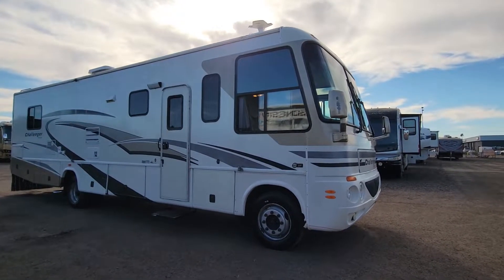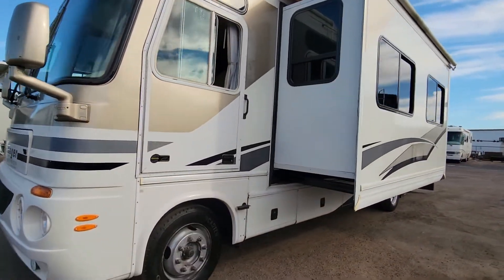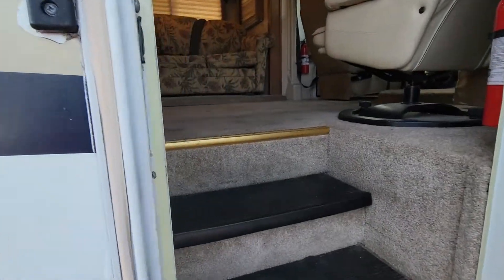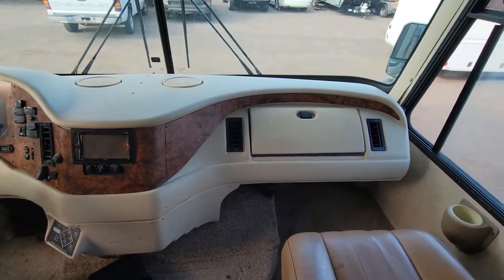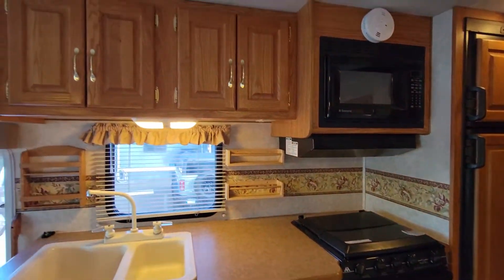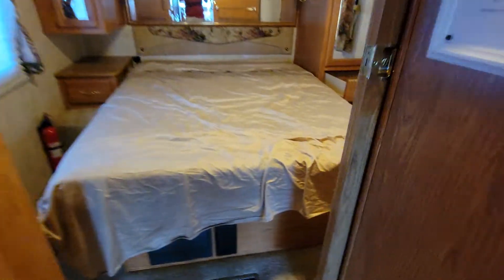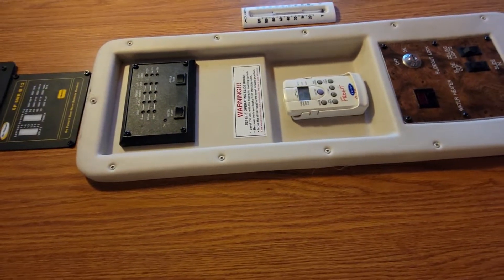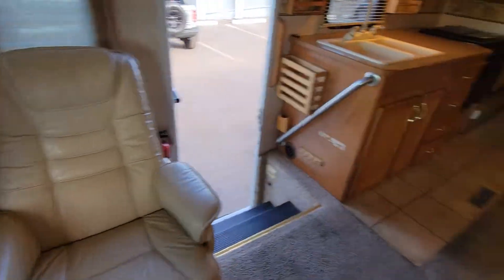Damon Challenger 2005 walk through.